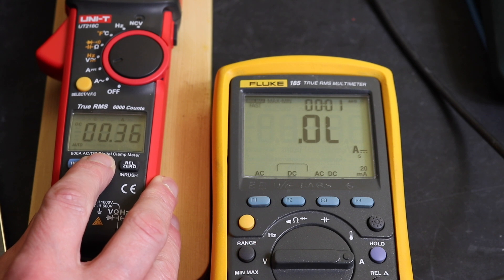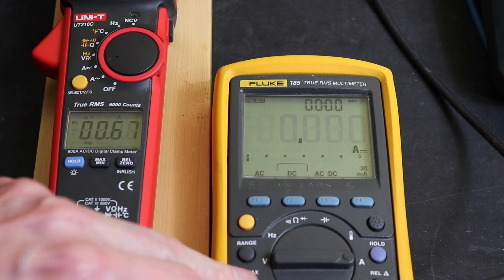UT216C Low Inrush Current Measurement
Testing the inrush current accuracy of the Uni-T UT216C clamp-meter from 1A up to 5A.